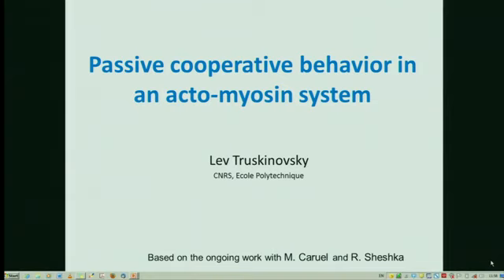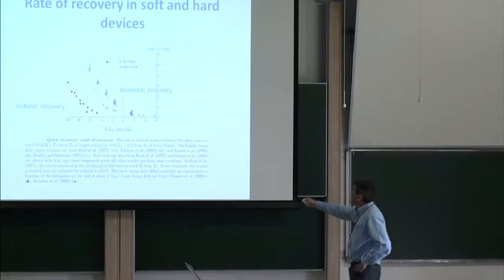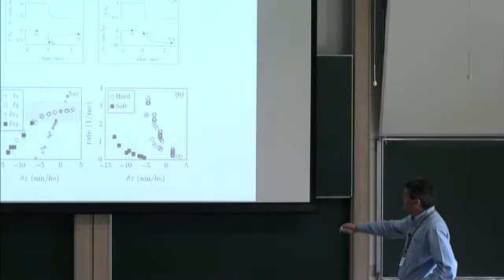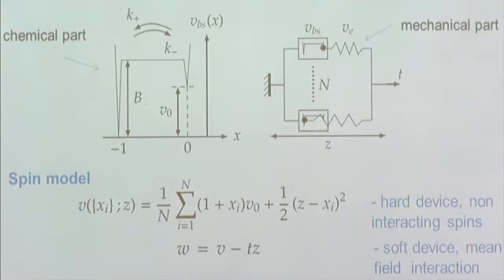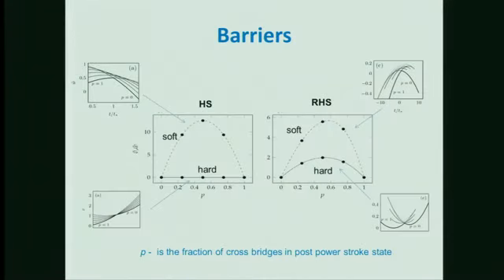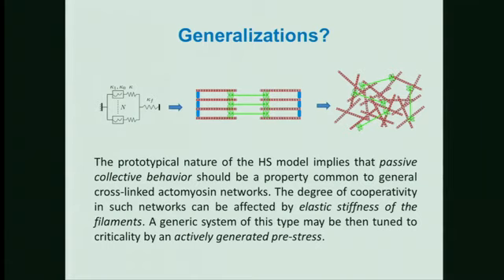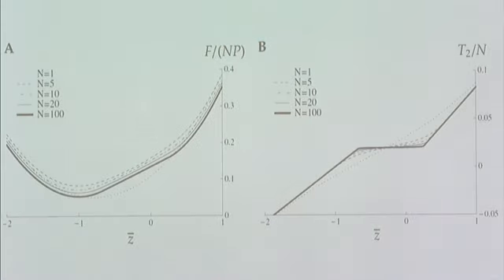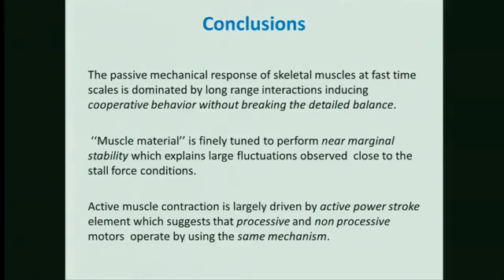| Passive cooperative behavior in striated acto-myosin systems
Title: Passive cooperative behavior in striated acto-myosin systems
Speaker:
Date: 27th Jun 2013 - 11:00 to 11:45